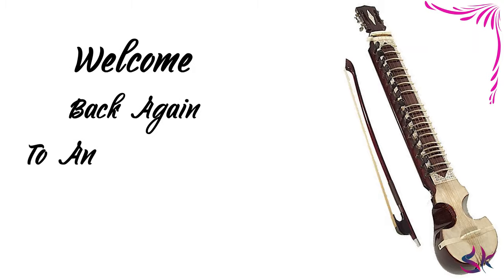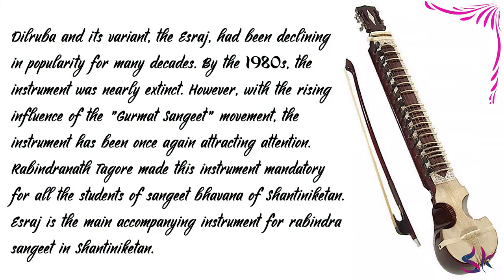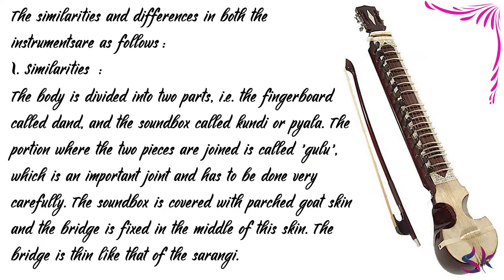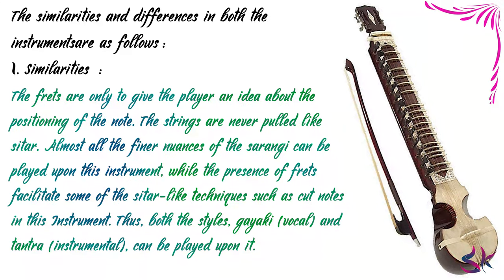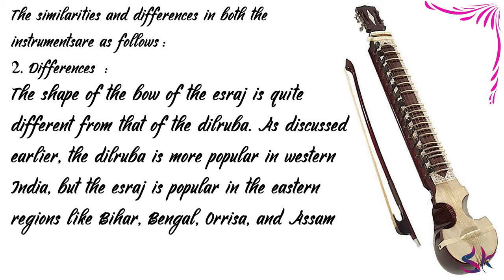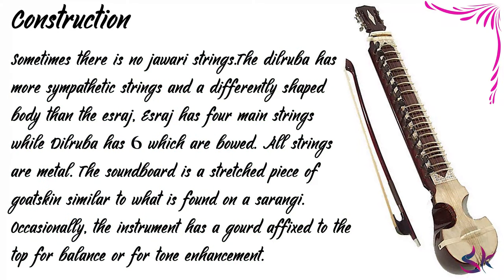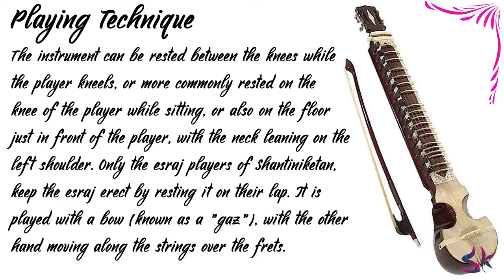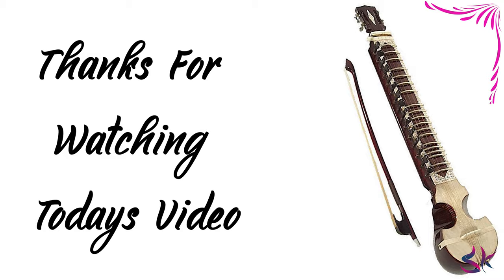Esraj Introduction | A Complete Guide For EVERYONE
In this series, you will get the complete guide of various instruments from the Basics to the Advance Level.